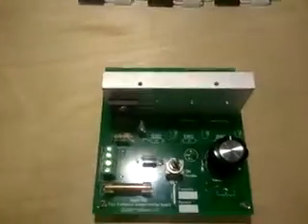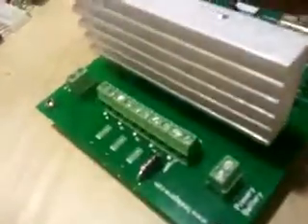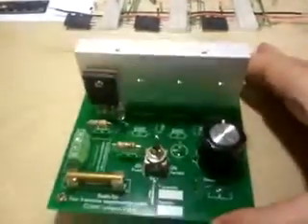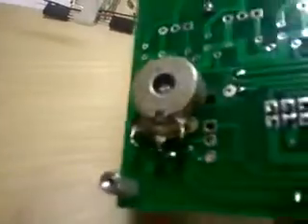TeslagenX experimenter kit assembled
The Bedini SG 4 transistor experimenter kit is assembled with one transistor circuit as recommended by TeslagenX.